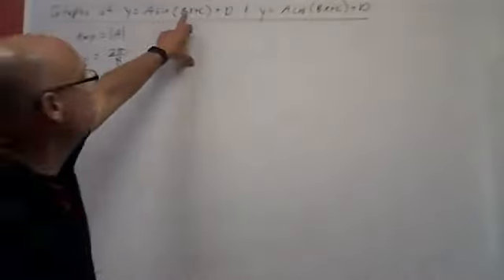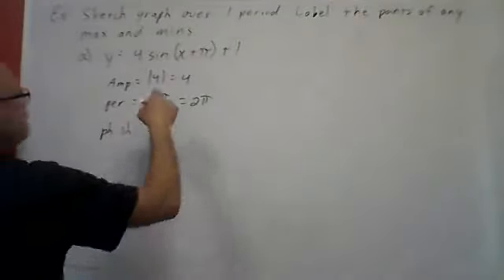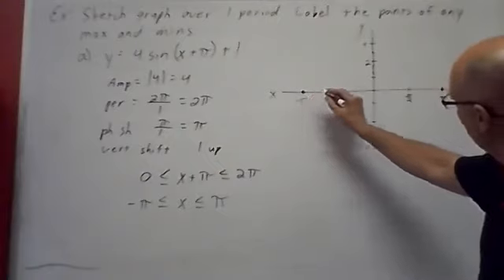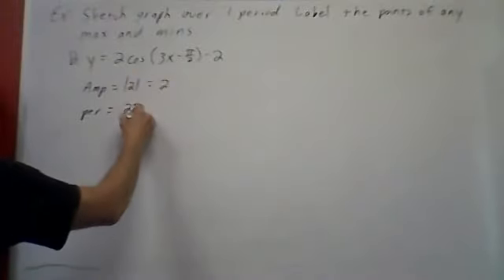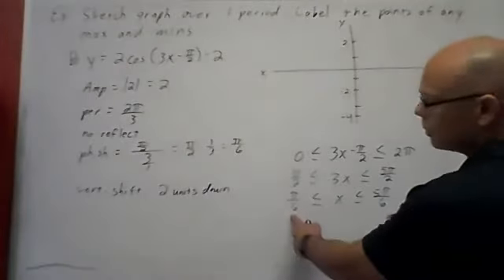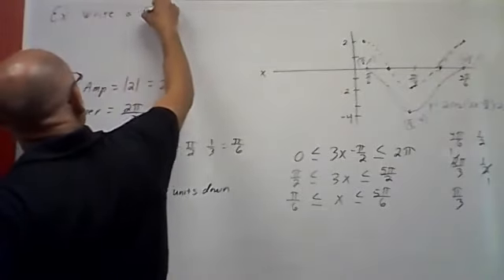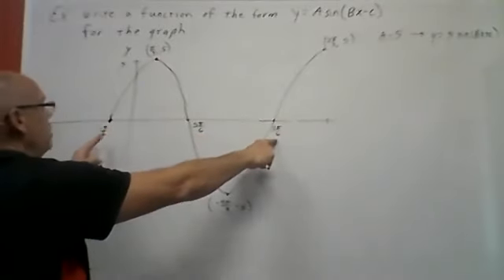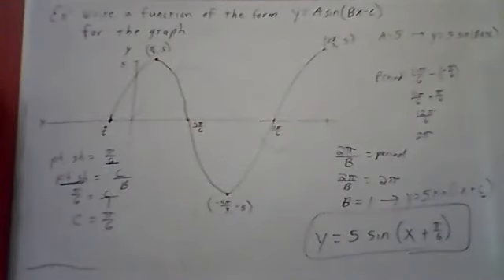Sec 5 5 Part 3 Math 110